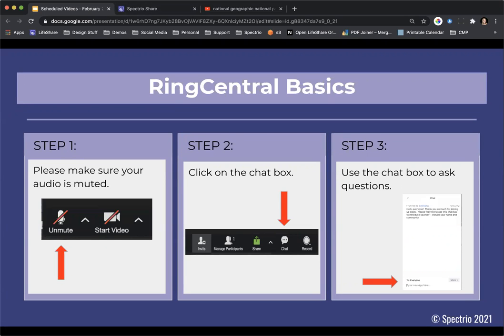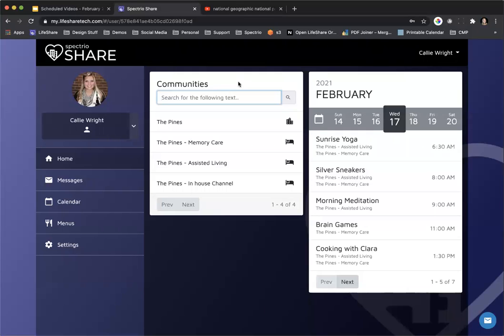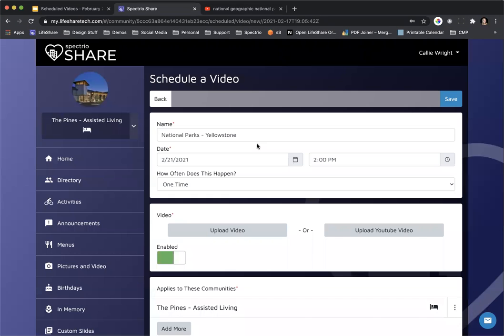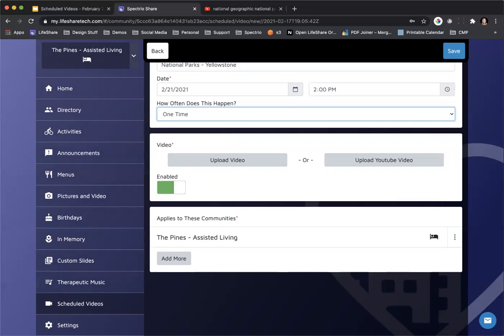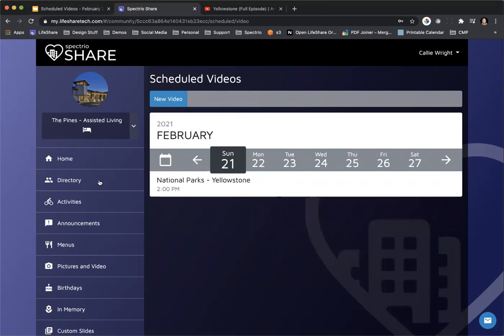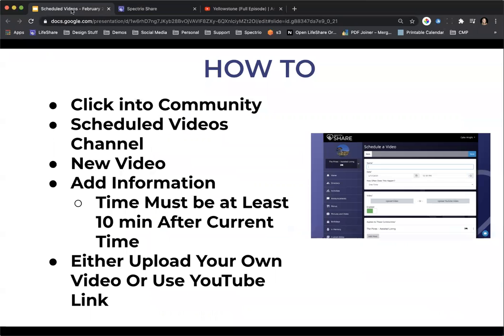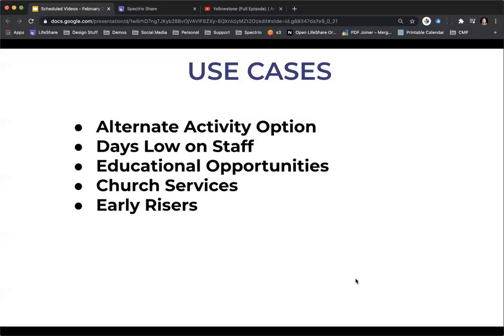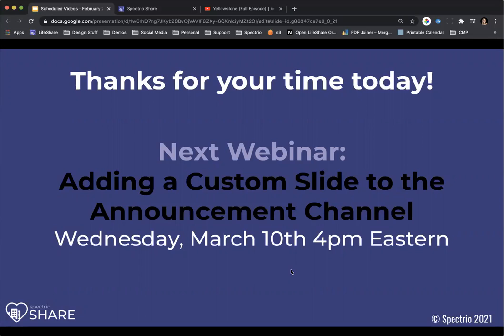February 2021 Webinar - Scheduled Videos Feature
Learn how to schedule videos to play at a certain time on a certain day using SHARE admin!